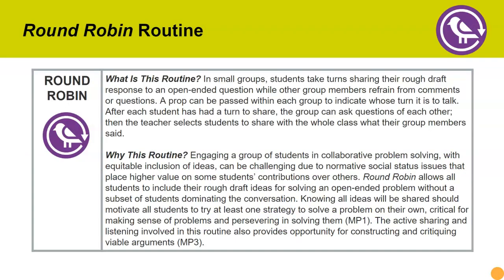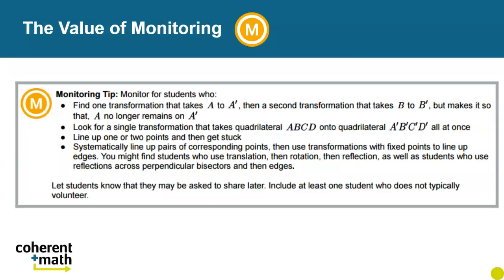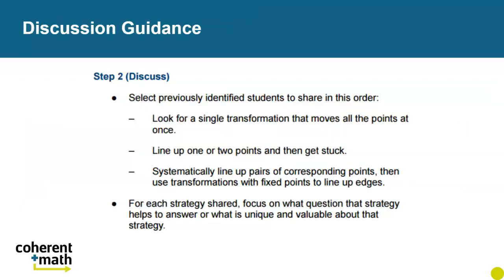Key Points Module 3 & 4